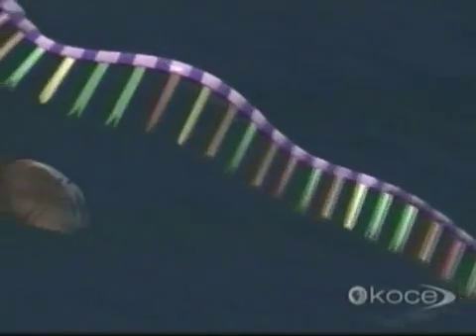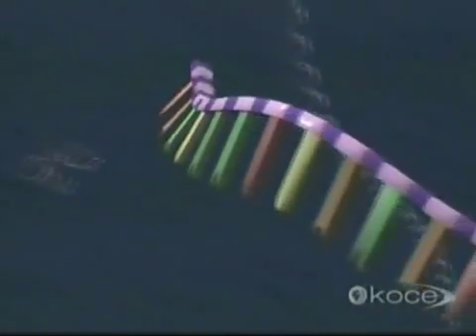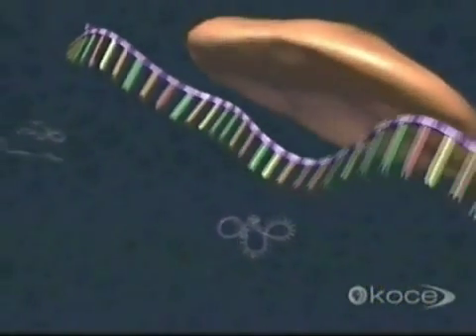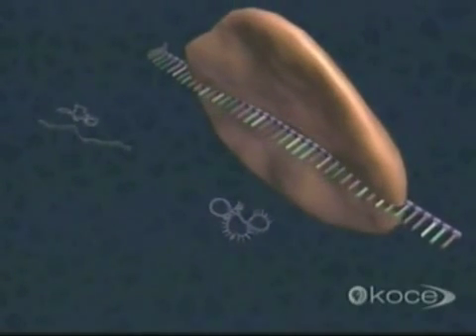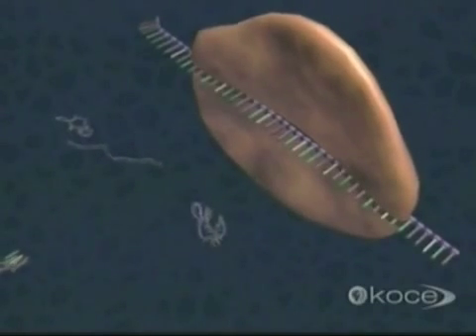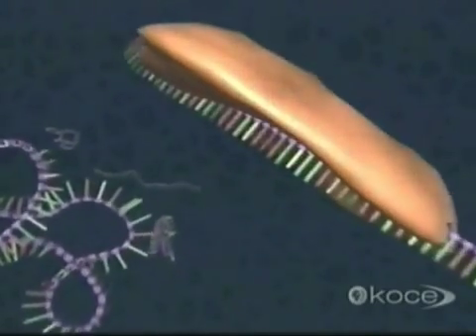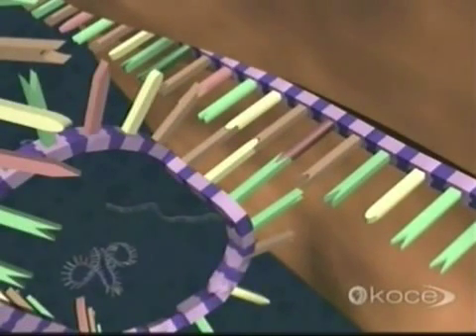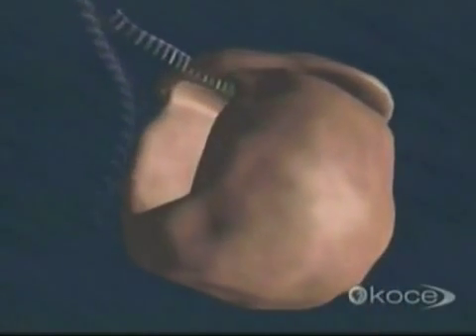التخصص الوظيفي للبروتين